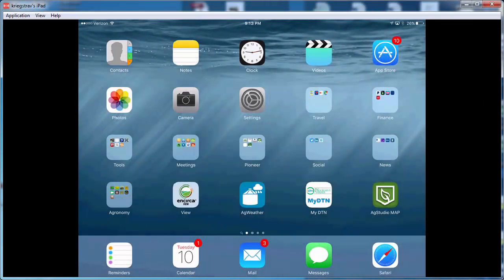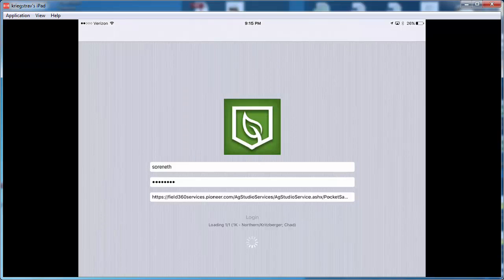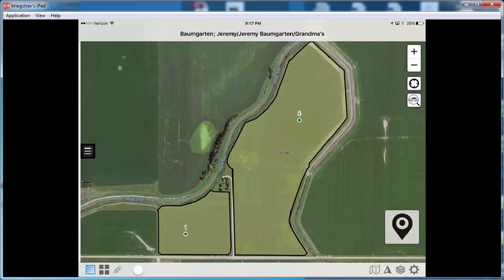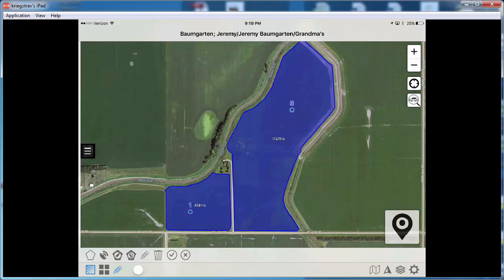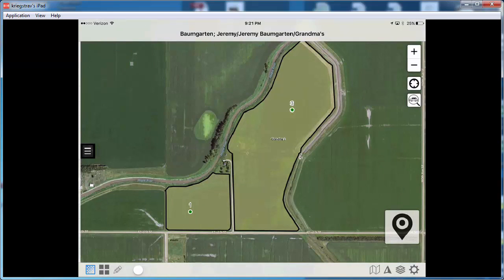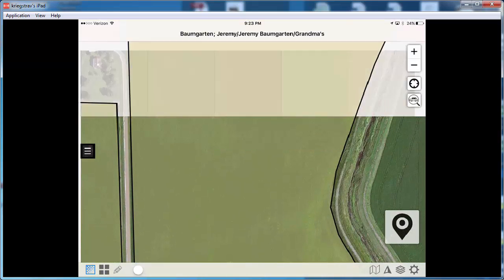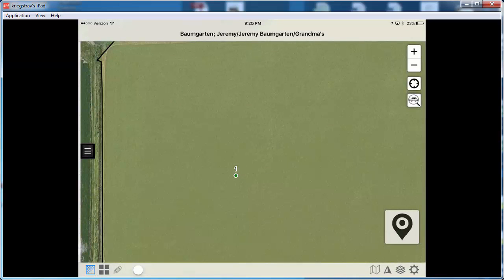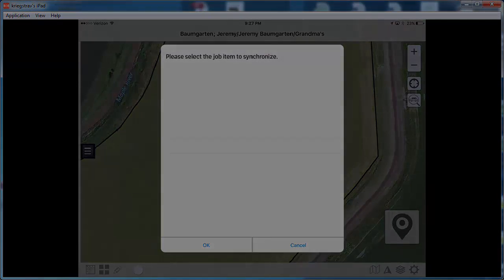AgStudio MAP app video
Demonstration of how to use the AgStudio MAP app